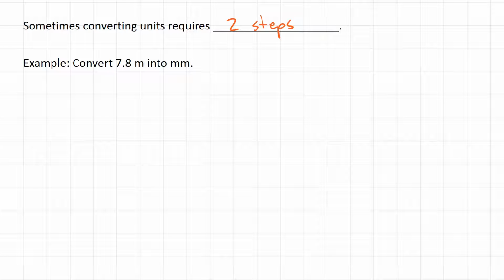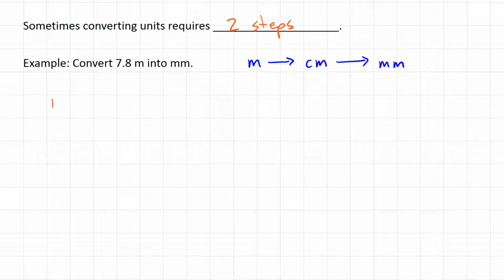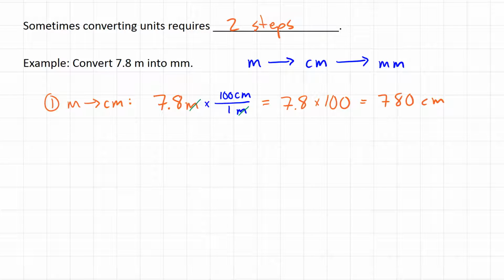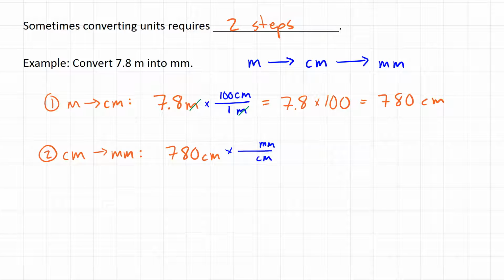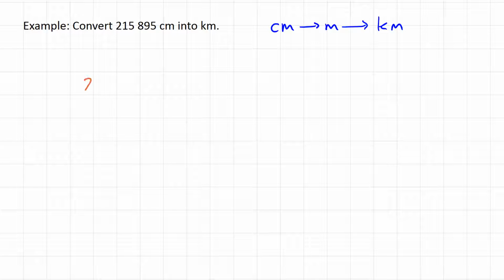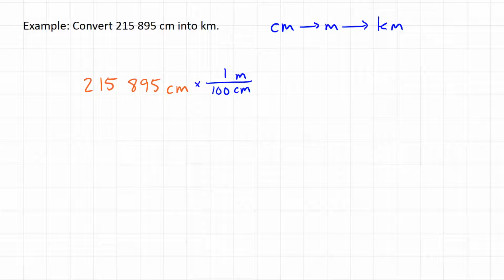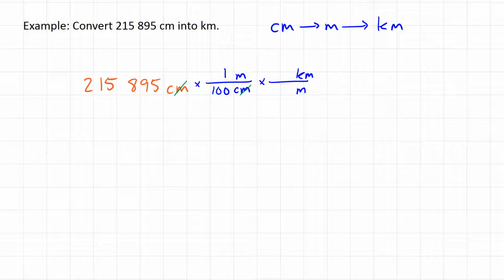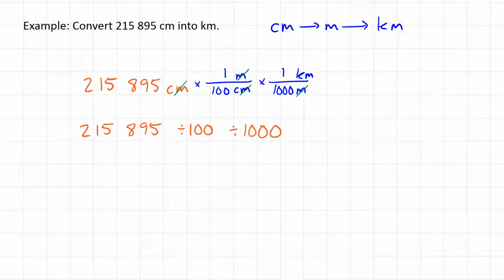Two Step Metric Unit Conversions